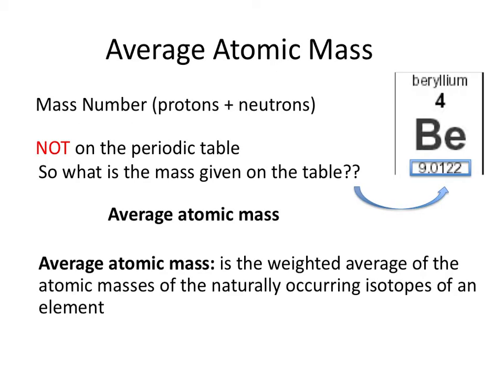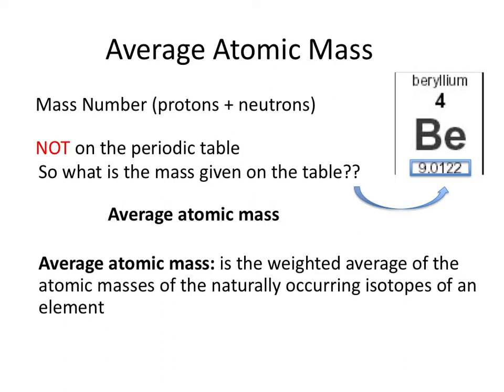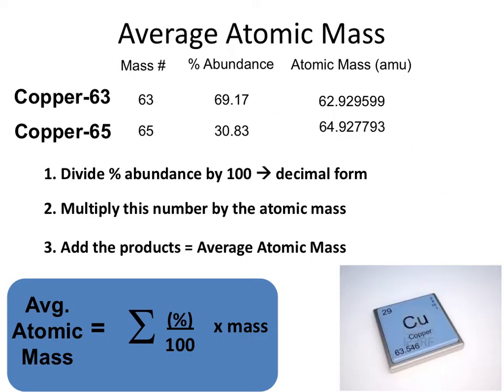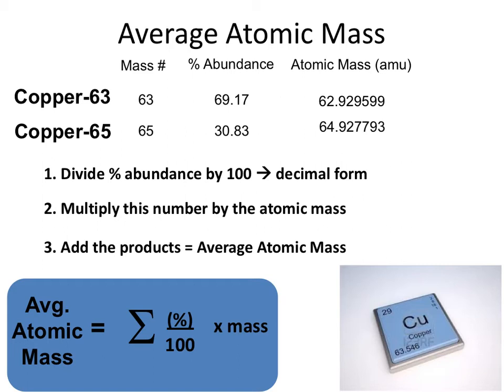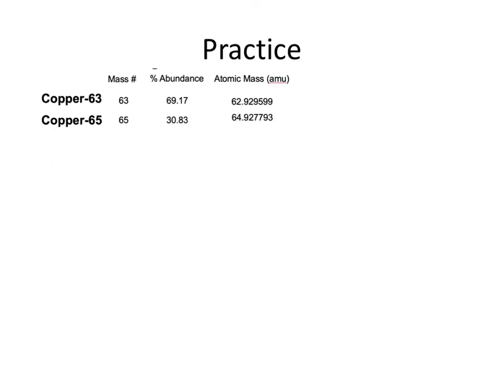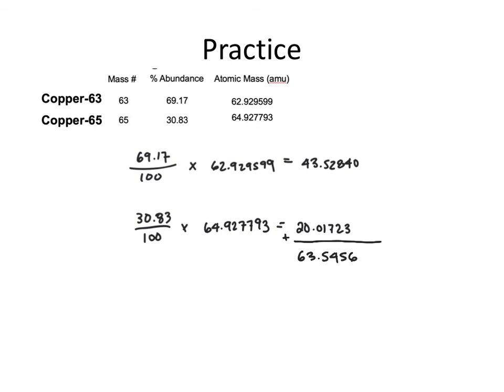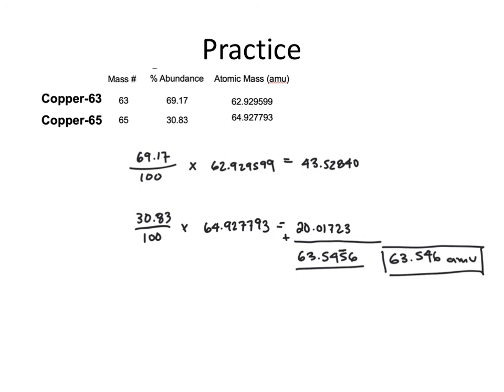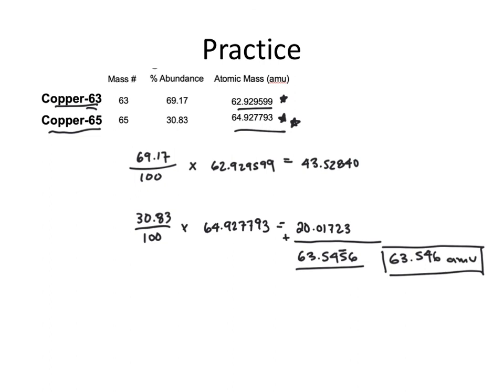Atomic Structure- Average Atomic Mass